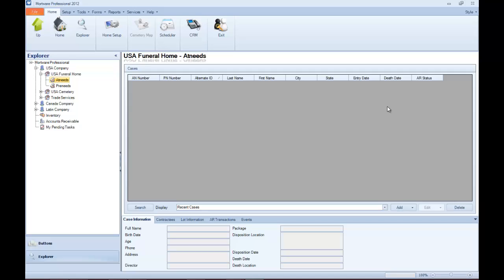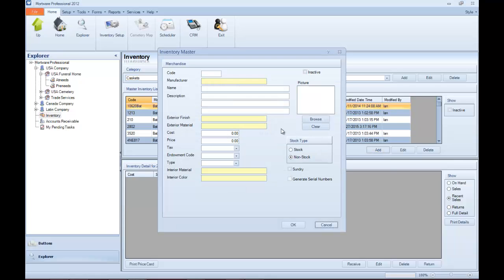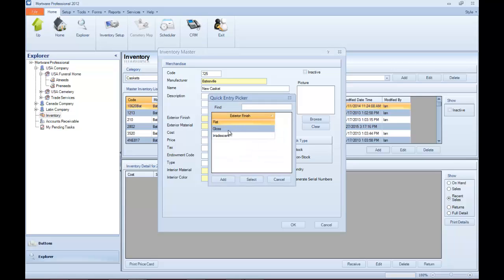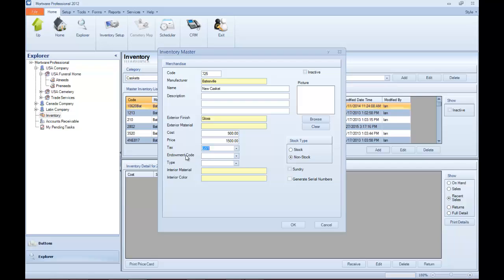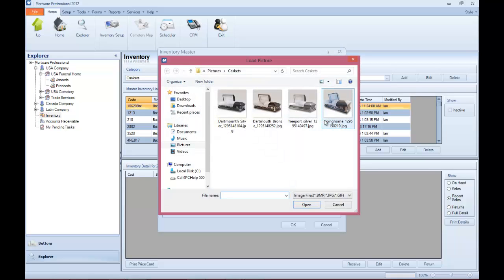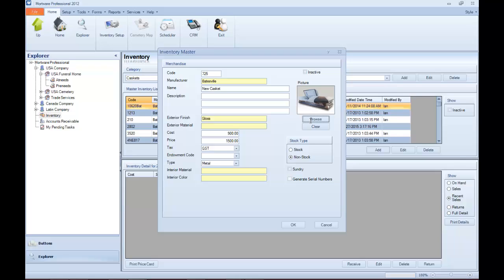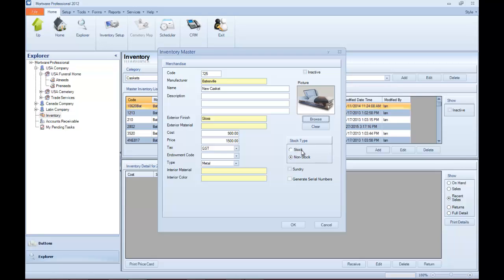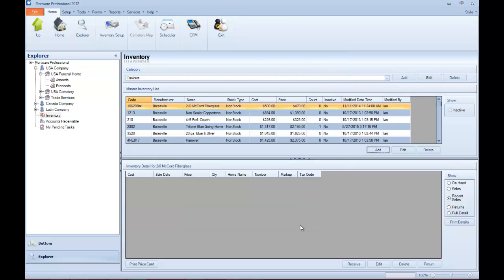Setup - Inventory -- Add New Item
Learn how to add new items to the Mortware Inventory Categories